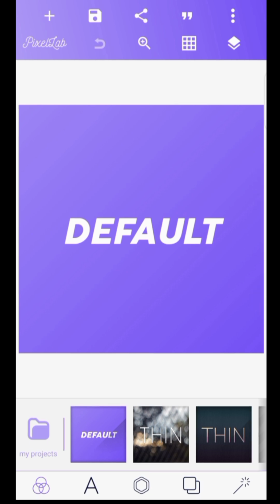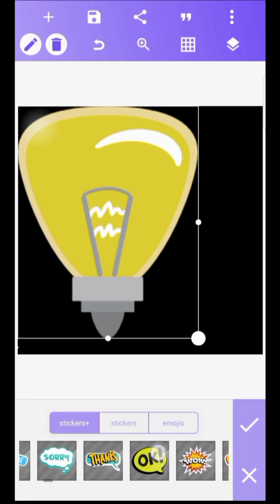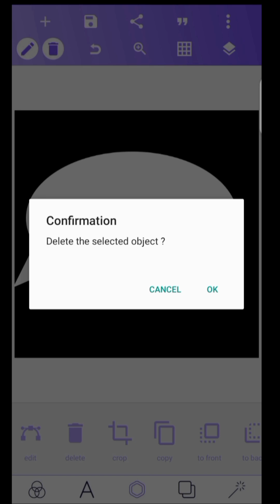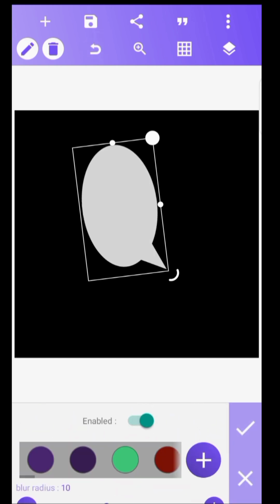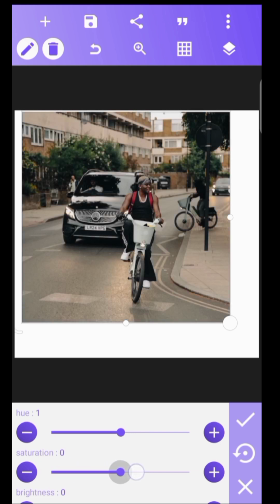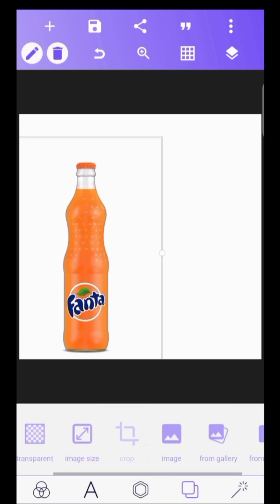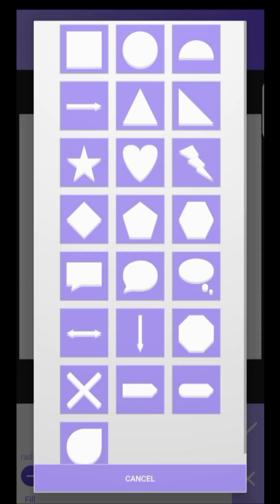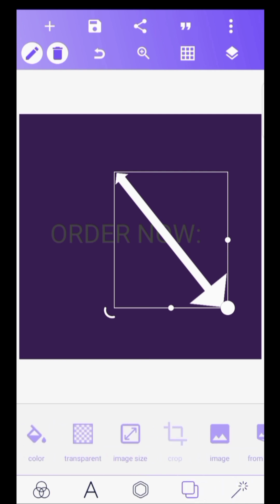INTRODUCTION TO ALL TOOLS UNDER OBJECT AND IMAGE TOOLS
This explained all tools you see on pixellab and their uses